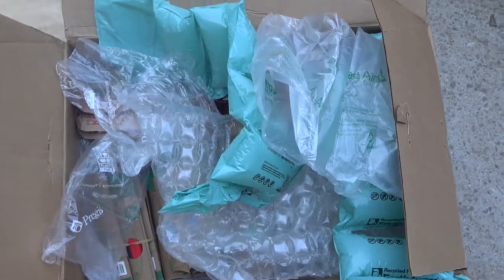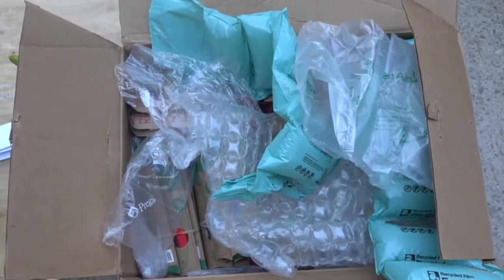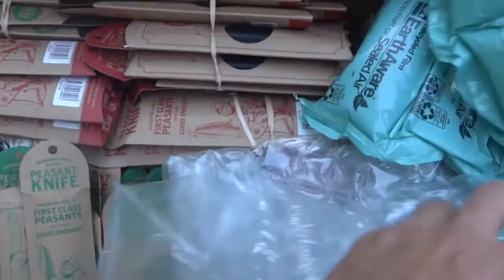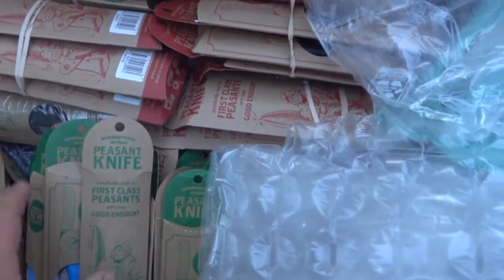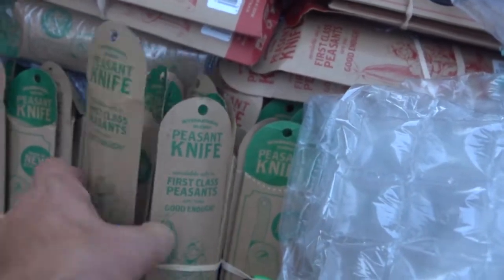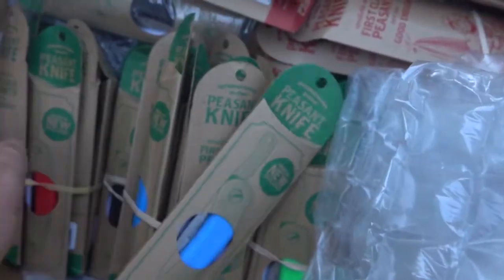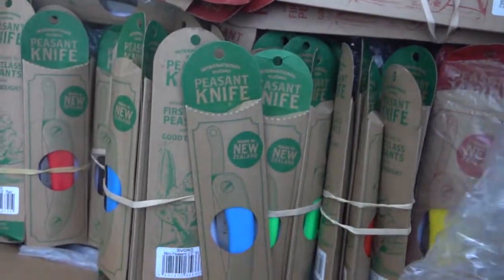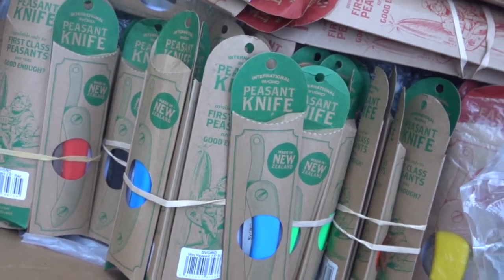New Product Svord Knives